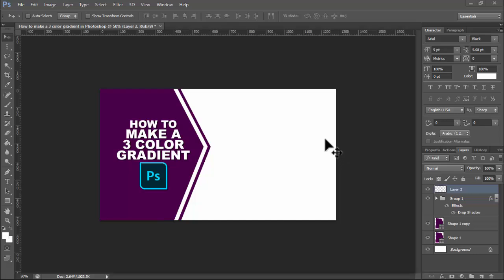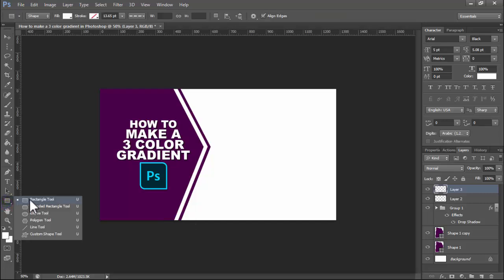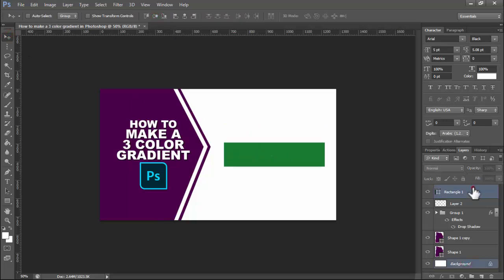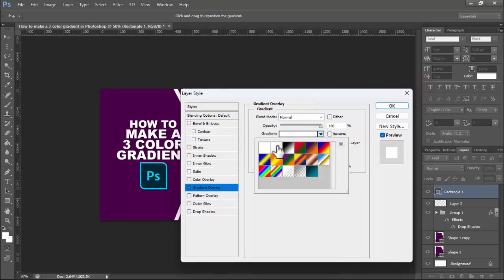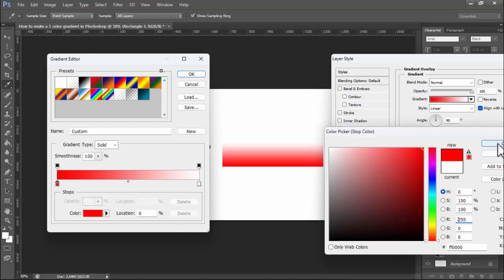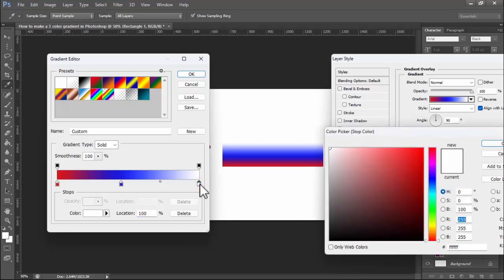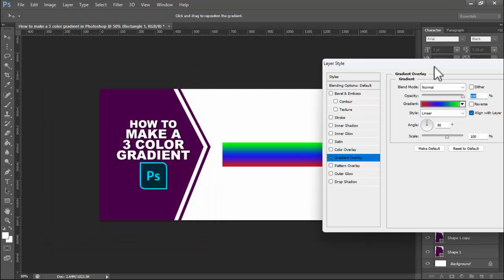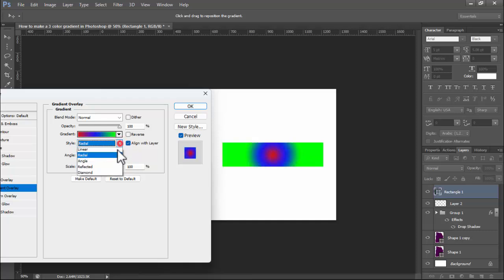How to make a 3 color gradient in Photoshop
In this video : How to make a 3 color gradient in Photoshop